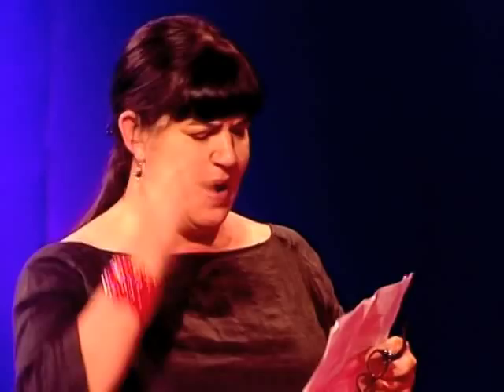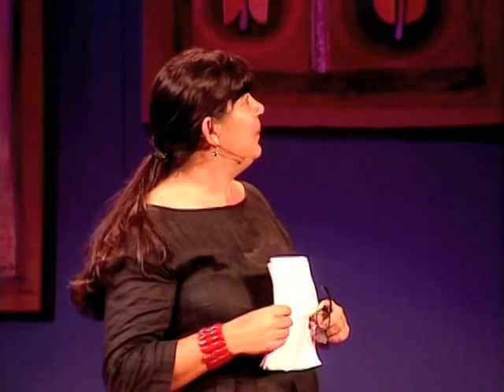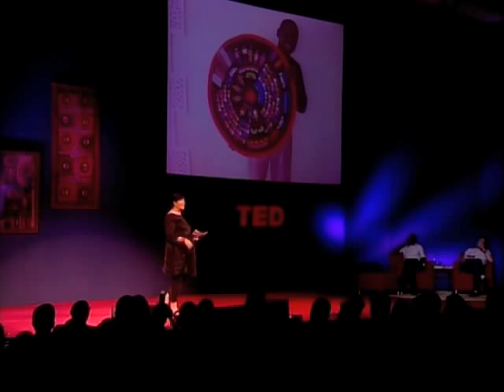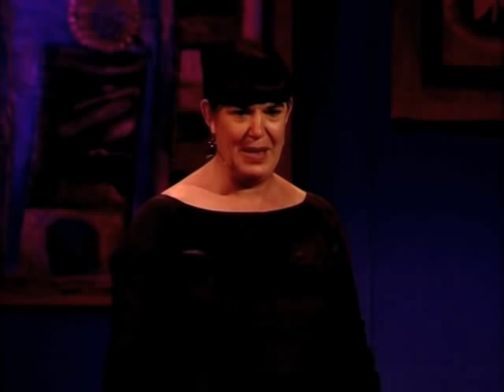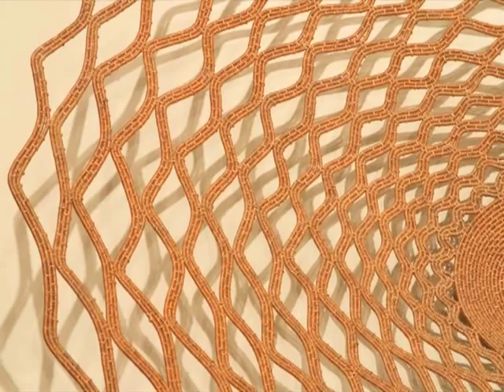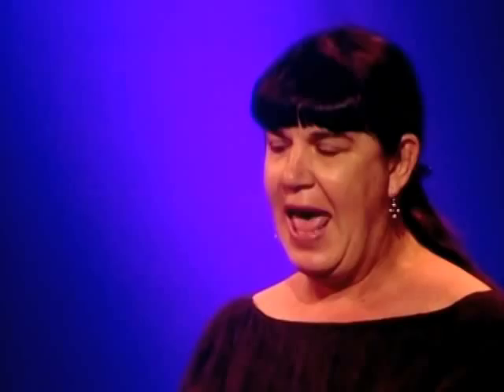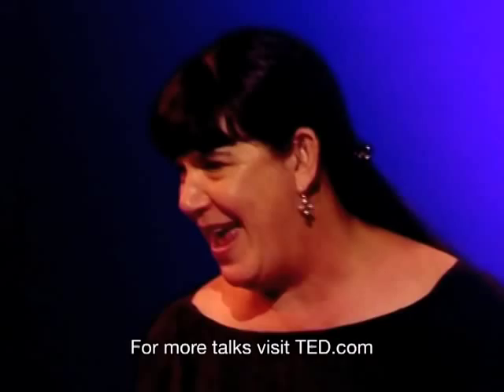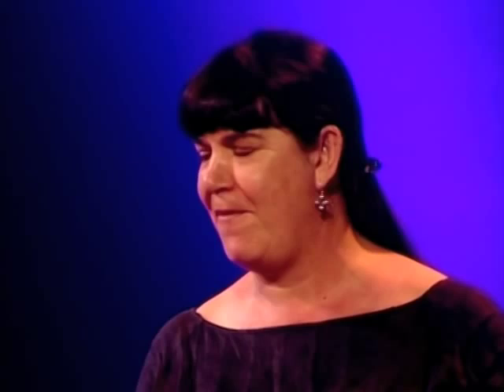Marisa Fick-Jordan: The wonders of Zulu wire art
In this short, image-packed talk, Marisa Fick-Jordan talks about how a village of traditional Zulu wire weavers built a worldwide market for their dazzling work.